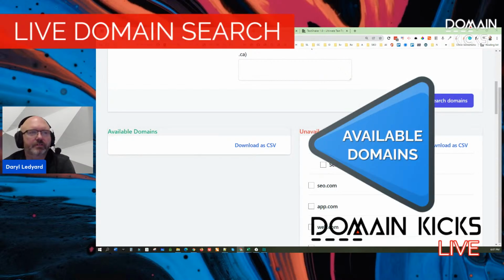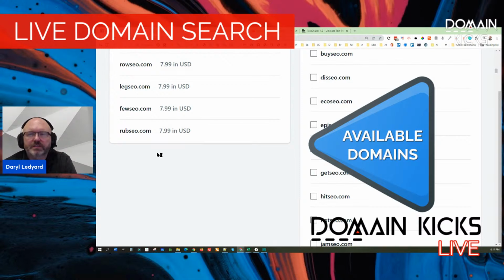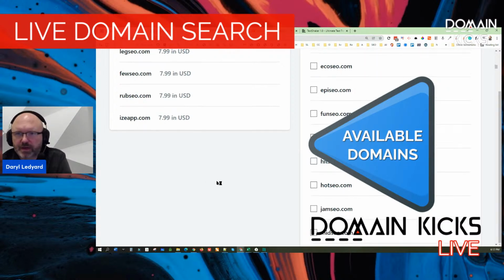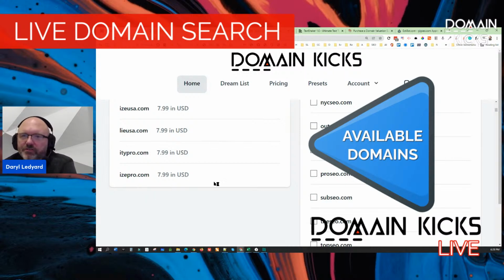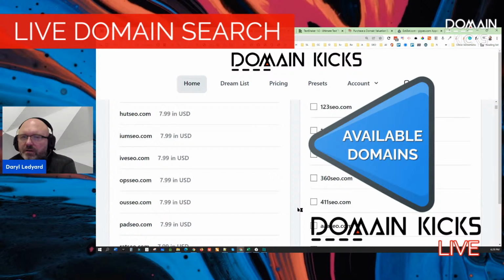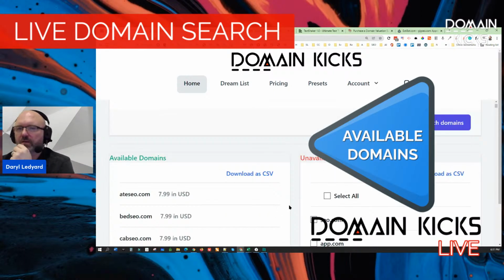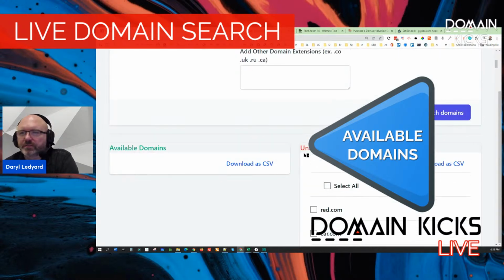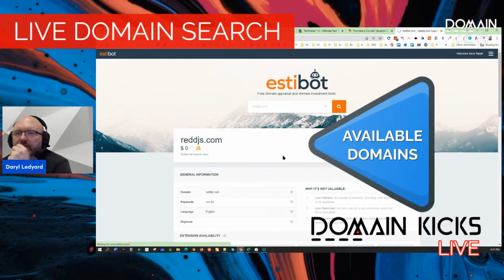LIVESTREAM: Finding 6-Letter .COM Domains [Domain Flipping LIVE!]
Using Domain Kicks to find valuable domains Live on YouTube!

Today, we search for short domains (6-Letters or less) that you can purchase to build or flip for income.

Feel free to register any domains you fins with us or purchase Domain Kicks for yourself!